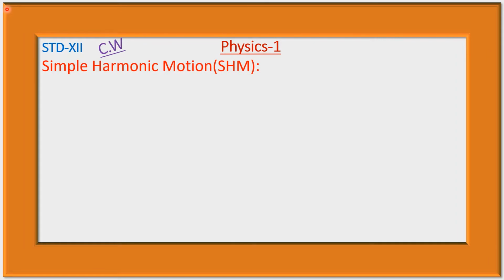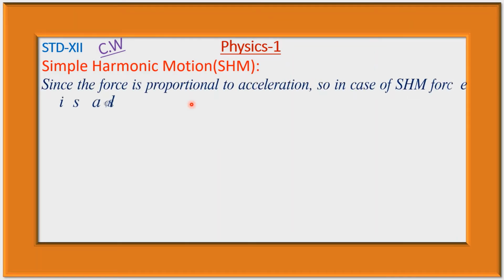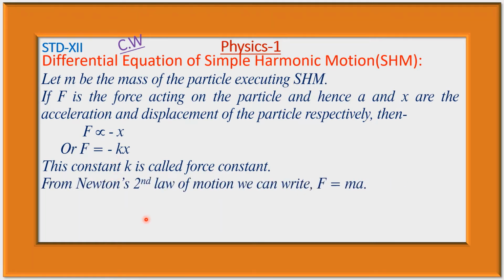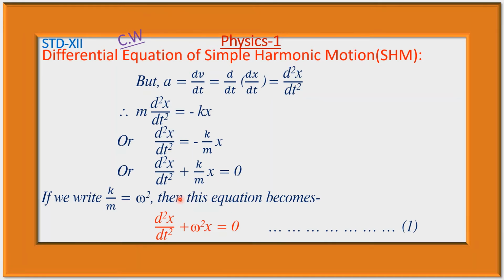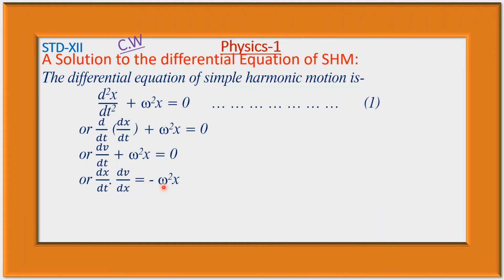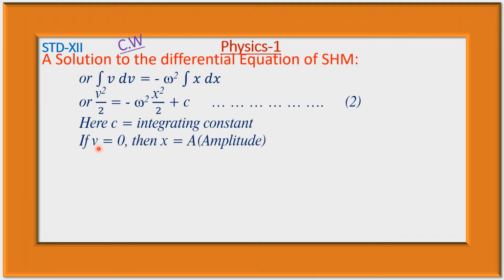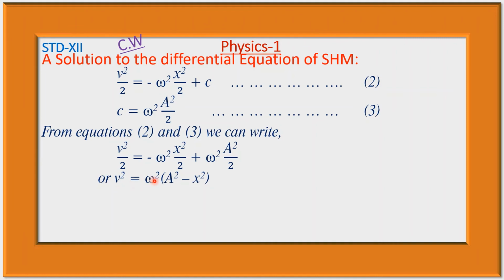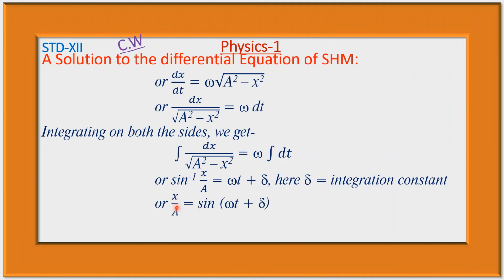Simple Harmonic Motion-Lecture 1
Simple harmonic motion, Differential equation of simple harmonic motion, Solution of simple harmonic motion.